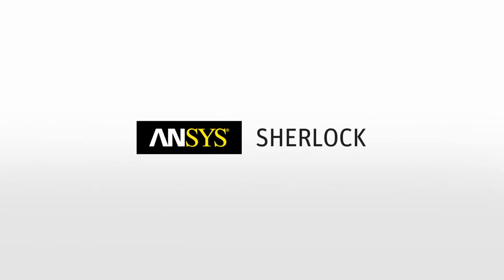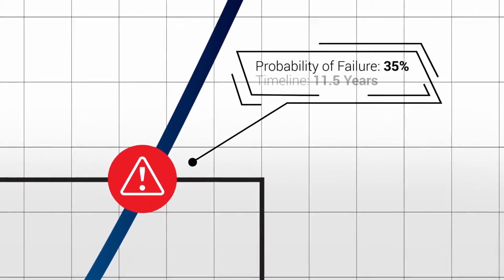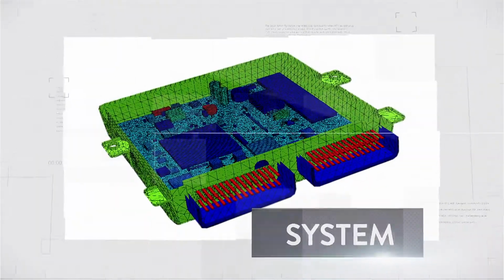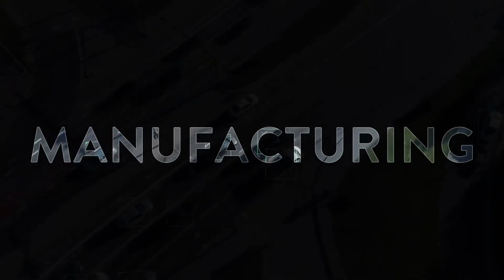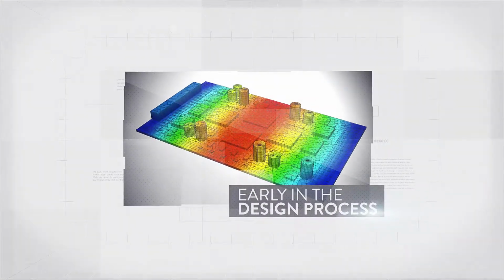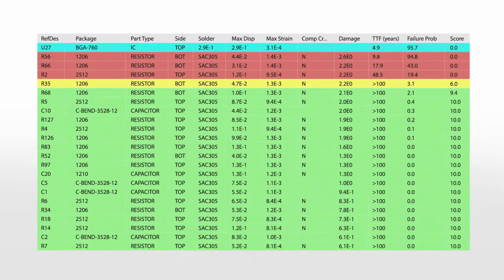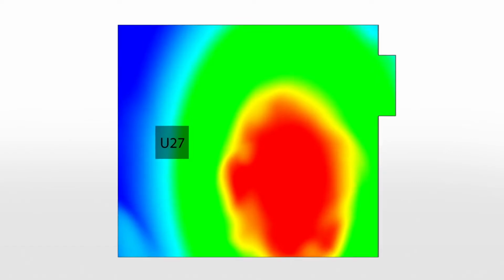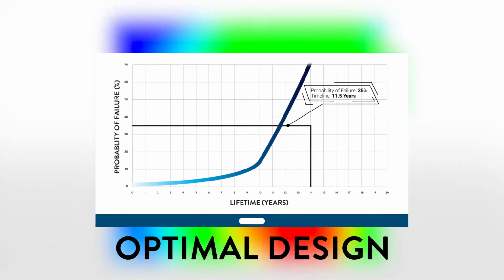Ansys Sherlock automated design analysis software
ANSYS Sherlock automated design analysis software is the only reliability physics/physics of failure (PoF) electronics design software that provides fast and accurate life predictions for electronic hardware at the component, board and system levels in early design stages. From initial part selection and placement to the final bill of materials and layout stages, Sherlock helps you to optimize your design for longer life.